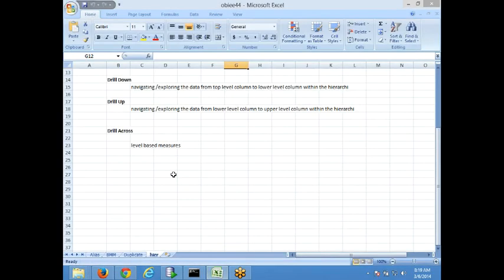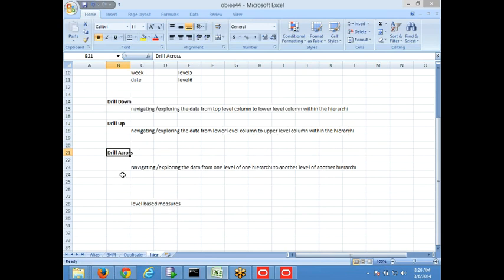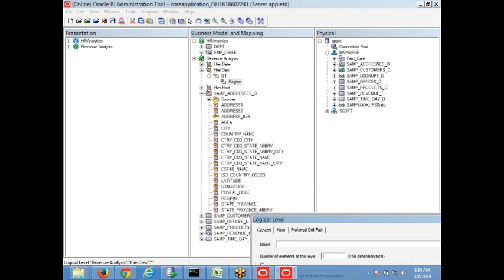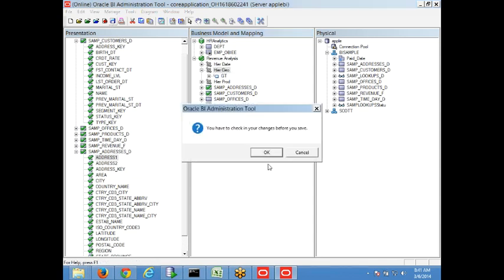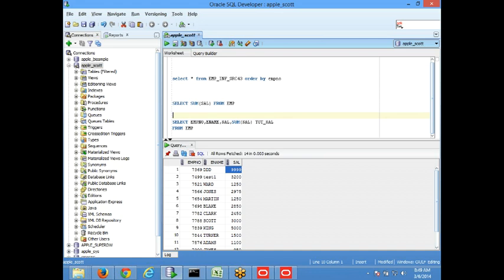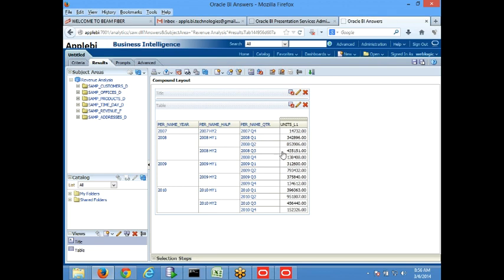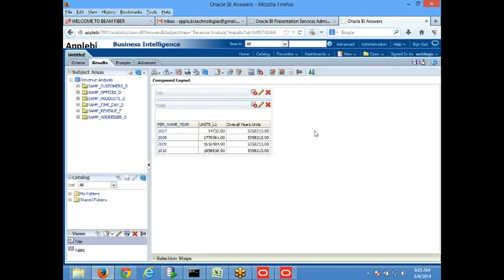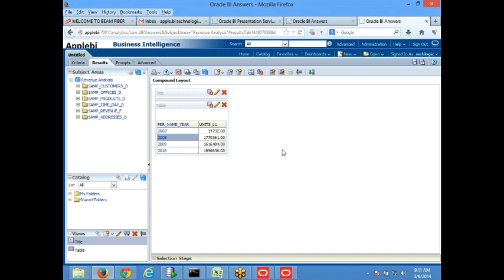OBIEE Hierachies part2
This video is about hierarchies in OBIEE i.e.,Level based measures,Ragged,Skipped,Value based hierarchies.